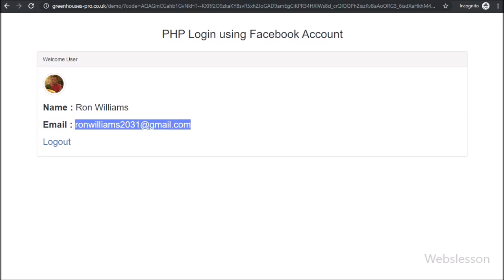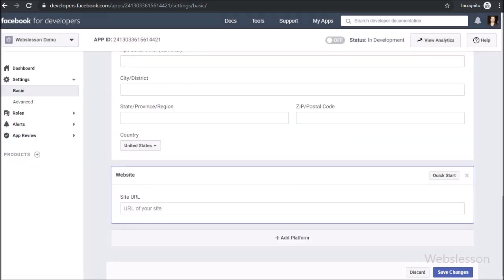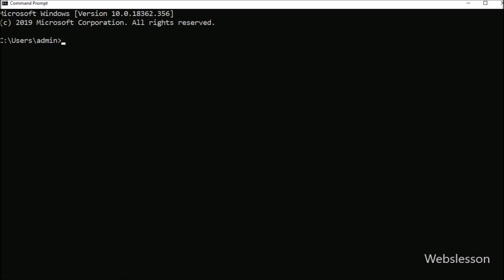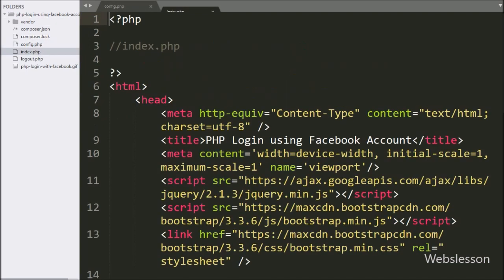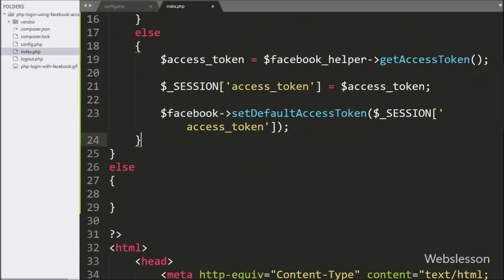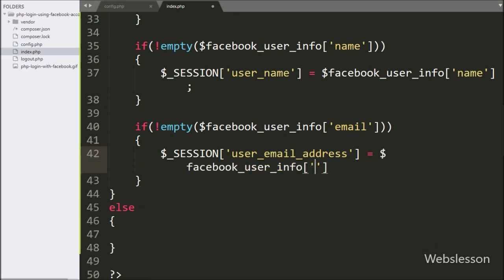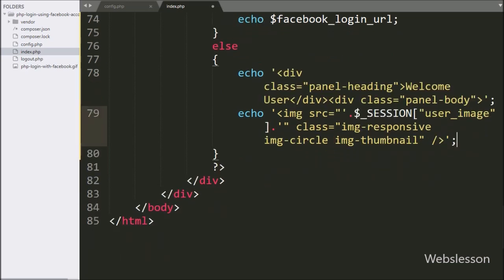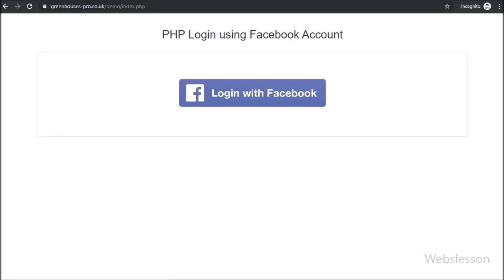PHP Login using Facebook Account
Learn How to Login with Facebook using PHP. How to add Facebook Login to PHP web application. How to create Facebook Login for your PHP website. How to integrate Facebook Login in PHP website. How to login with Facebook and get user data in PHP.